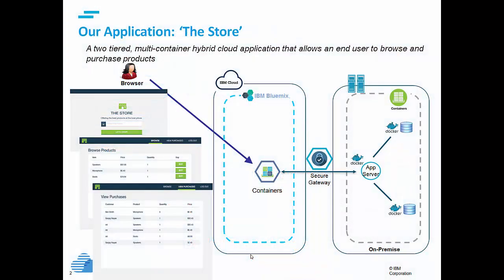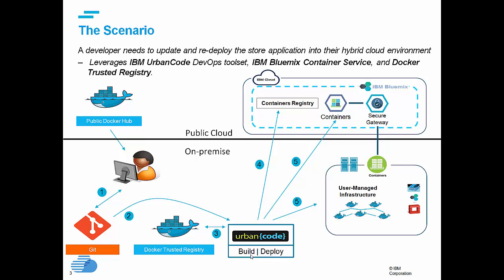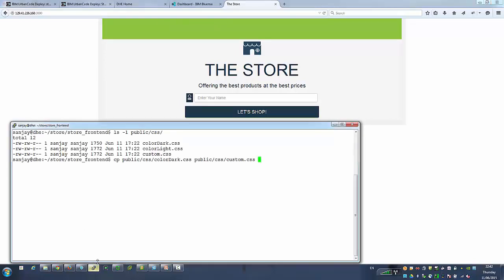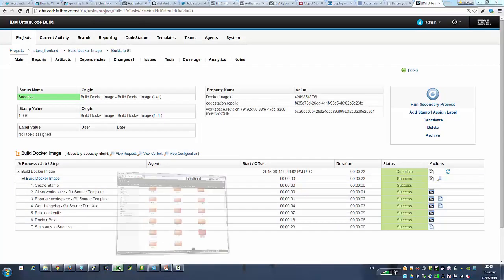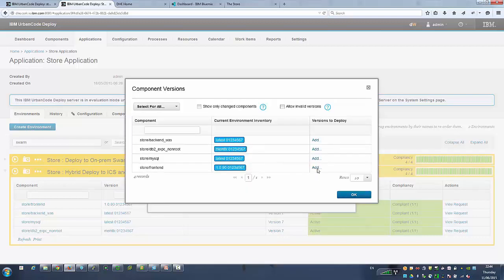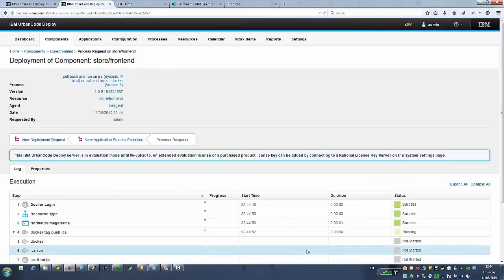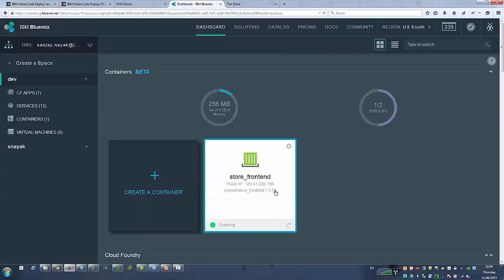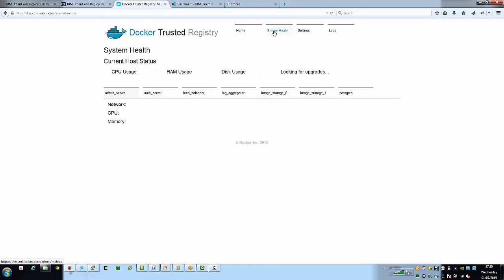IBM UrbanCode and Docker Trusted Registry (DockerCon 2015)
Demo on IBM booth at DockerCon 2015. Deploy containers to on-premises and hybrid clouds with IBM UrbanCode and Docker Trusted Registry.